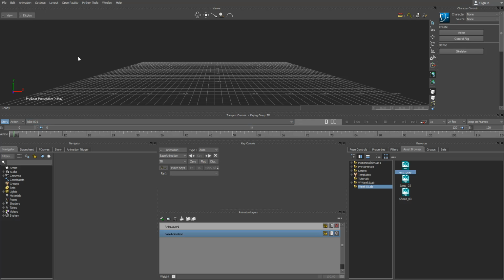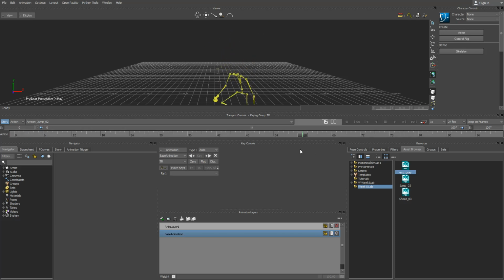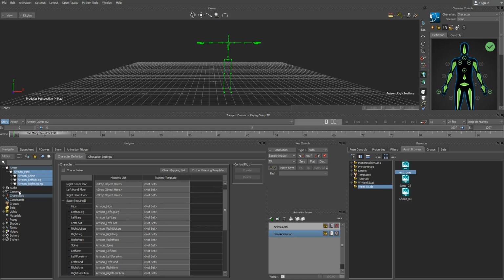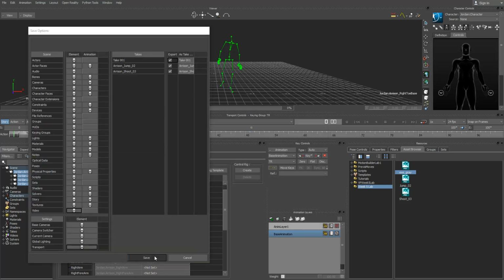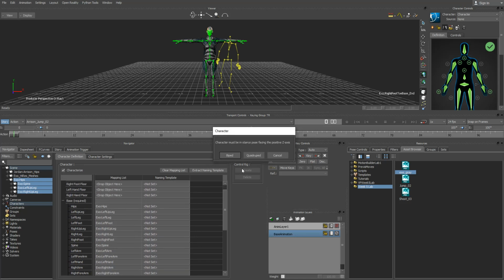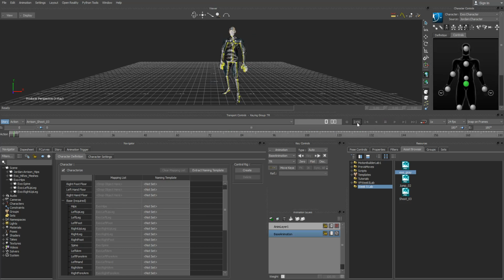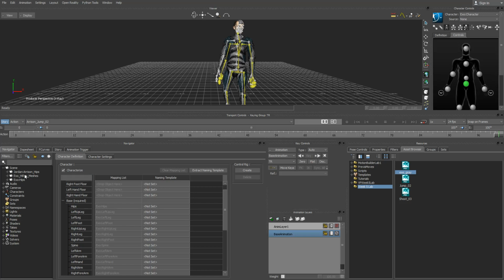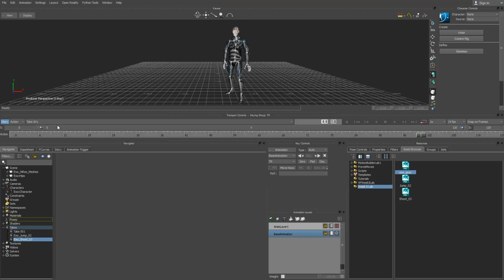Week 5 Lab 1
This Week 5 Lab is somewhat of a review that uses Hybrid Animation in the Virtual Production Pipeline.